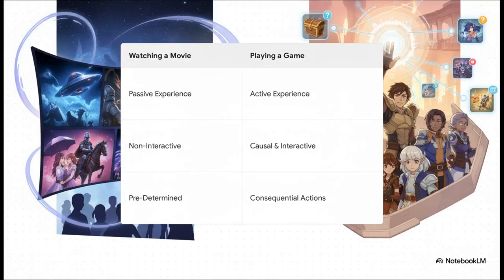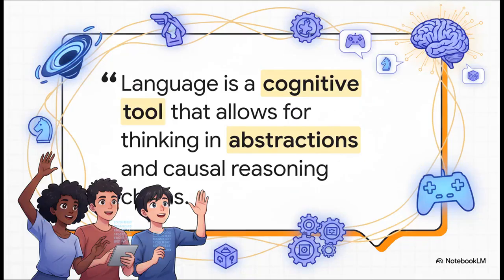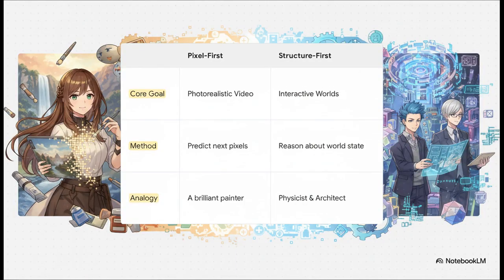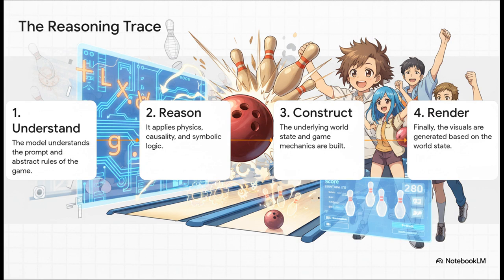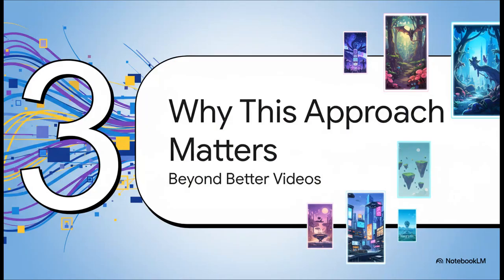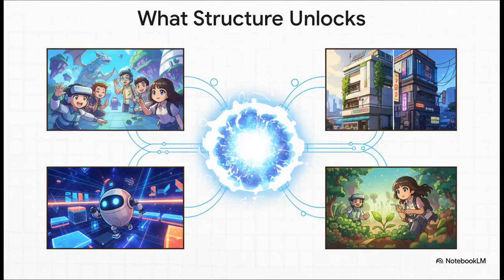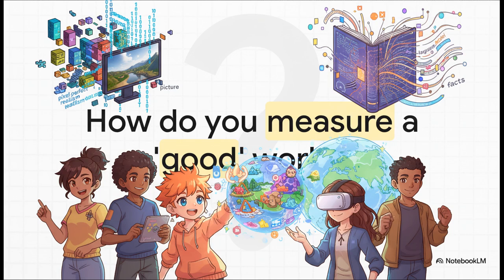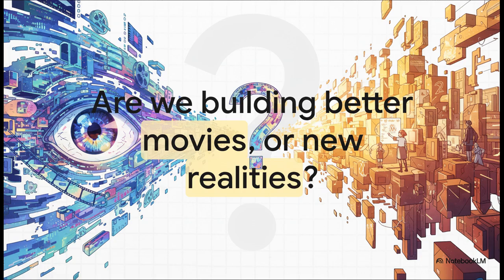Beyond AI Video Illusions